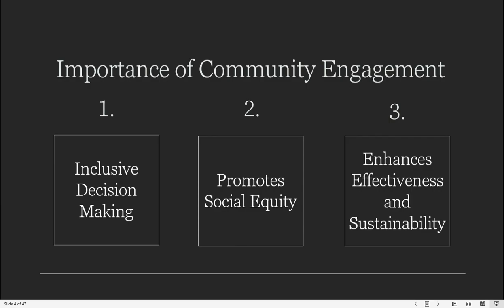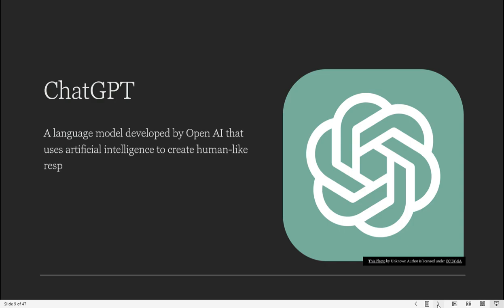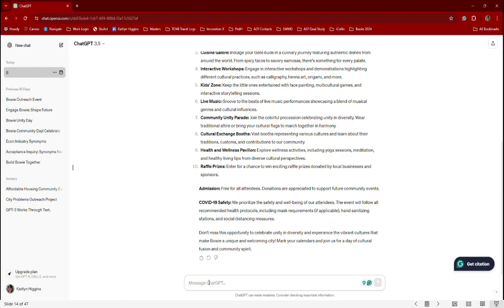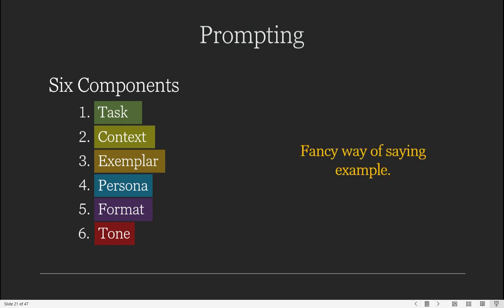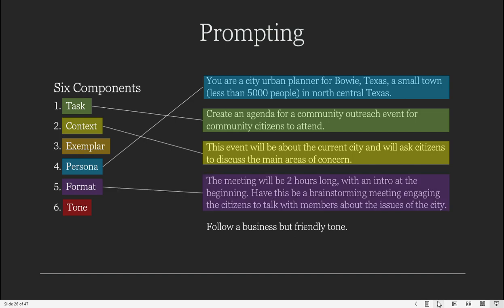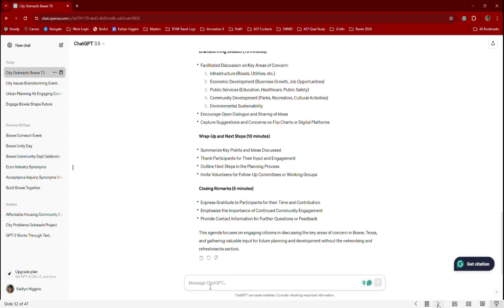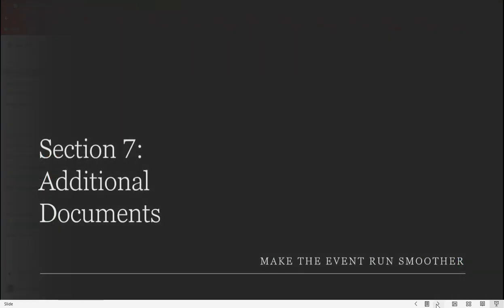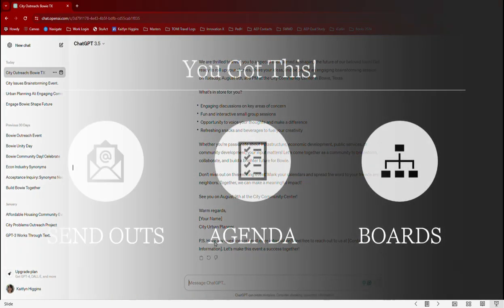How Can Urban Planners Use ChatGPT for Community Outreach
Kaitlin Higgins is an urban planning undergraduate student at Texas A&M University. Take a look at Kaitlyn’s insightful presentation on using ChatGPT for community outreach in urban planning! Her structured approach demonstrated how ChatGPT can be utilized to develop detailed event outlines, personalize invitation letters, and create essential event materials. Kaitlyn also explored prompt creation and tuning, showcasing a thorough understanding of AI’s capabilities and its potential to enhance and streamline urban planning processes.